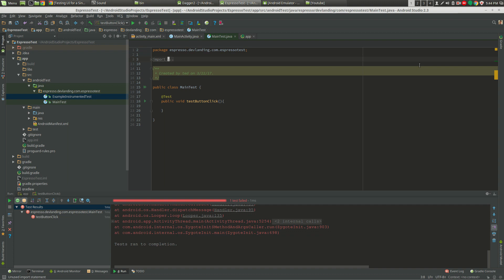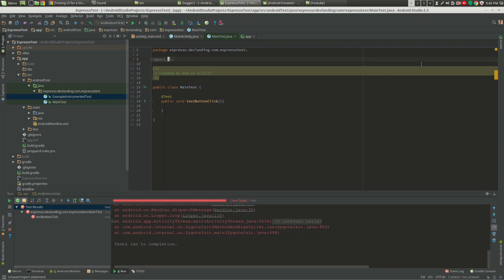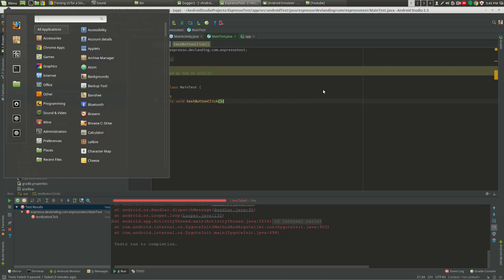Android Espresso - Part 1